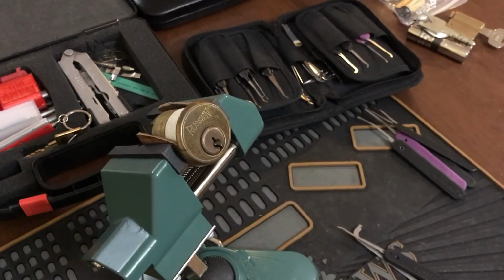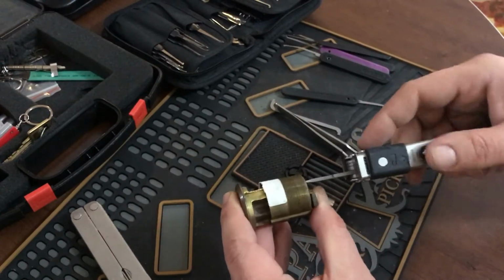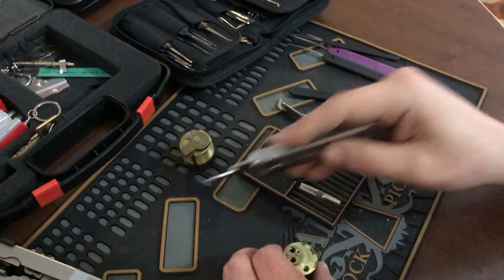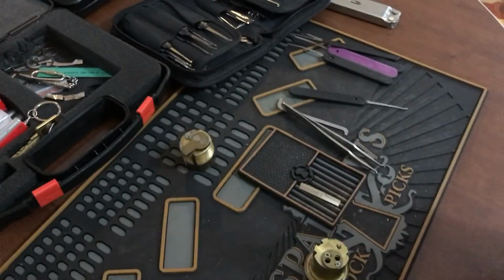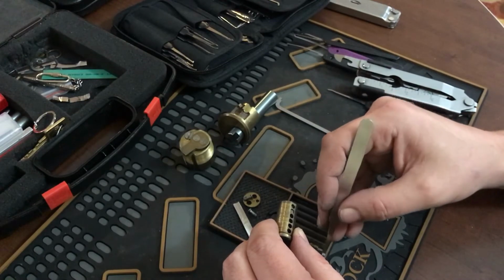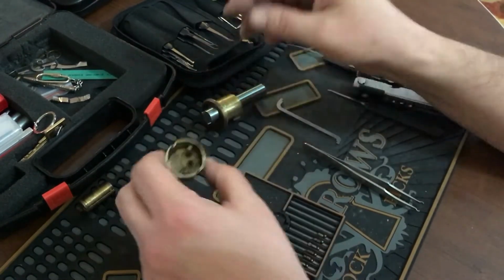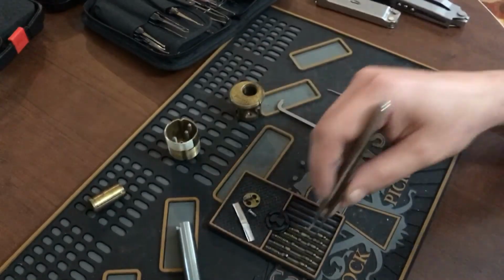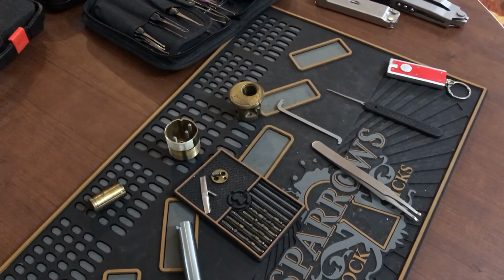(113) Lockpicking: Very strangely pinned Russwin mortise. -Ball bearings-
A very strange lock all the way from how it's assembled to the pinning. This lock has ball bearings beneath the keypins. It does make the pick slide off very easily, but with all the wafers in it it was a quick pick.
Two of the driver pins were also strange, resembling some sort of upside down t-pins with the thin part going up into the springs.
.all in all a very strange lock.